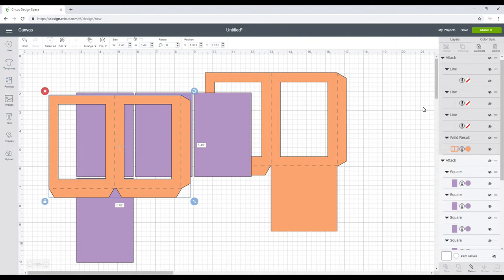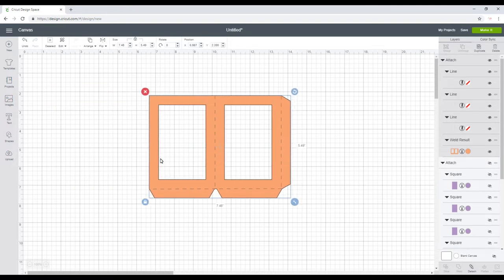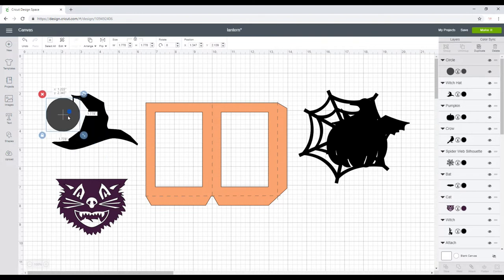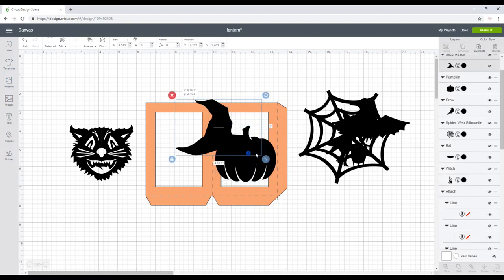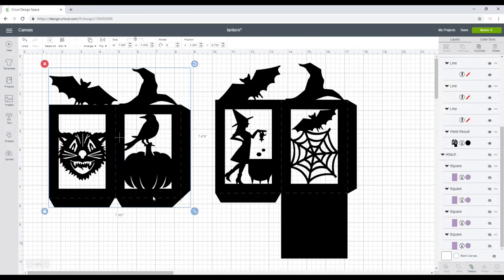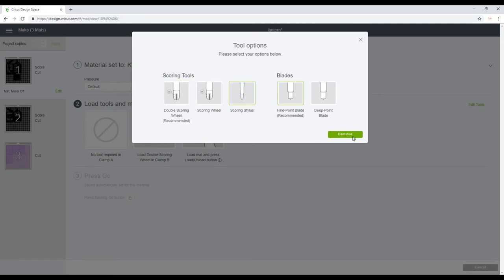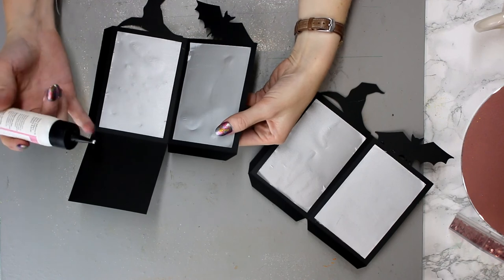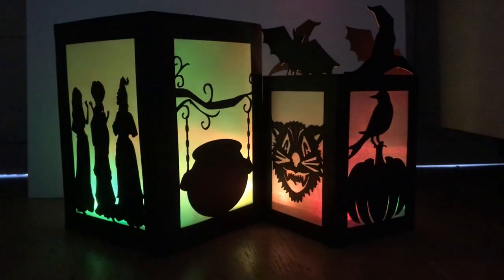Halloween Lantern Template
Use this Lantern Template to be able to create your own designs💖

UK Colour Changing lights

Pluggage exempt